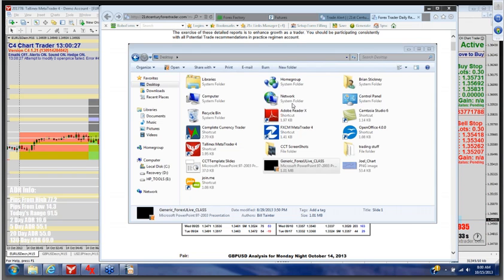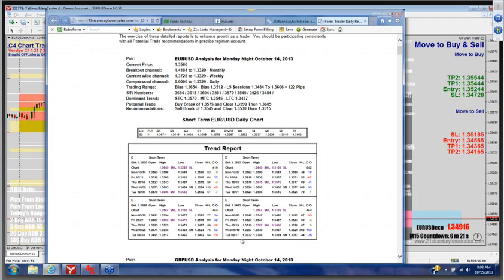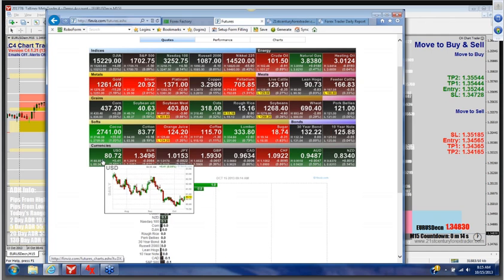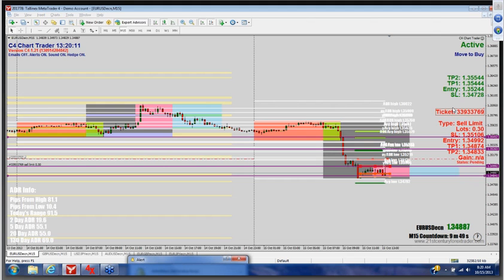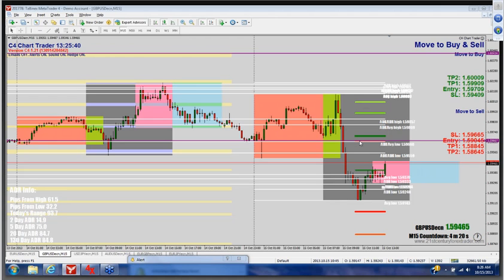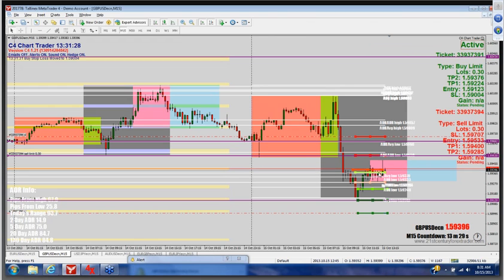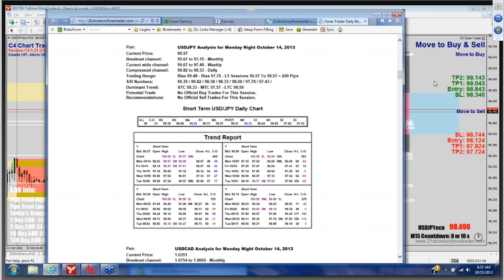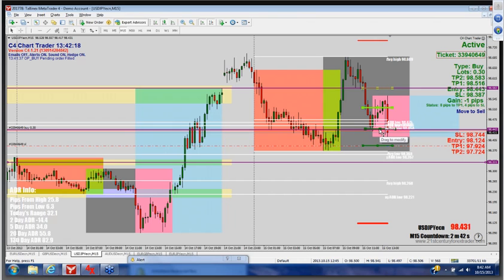Forex U Live Training 10 15 13